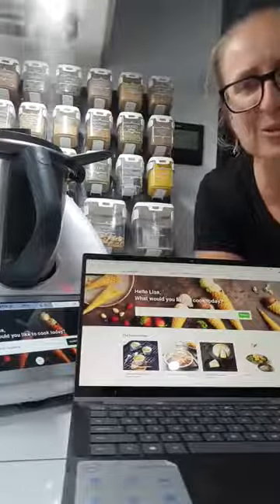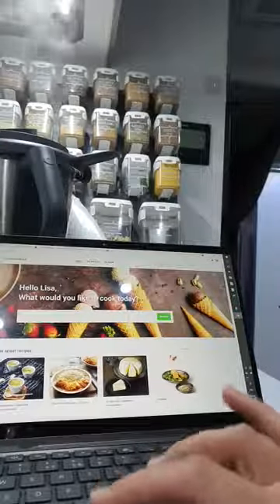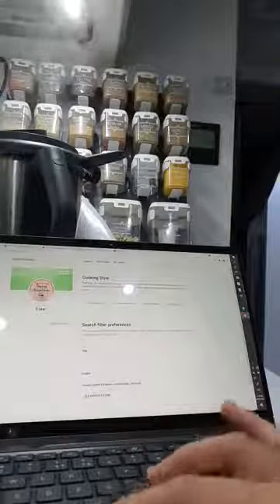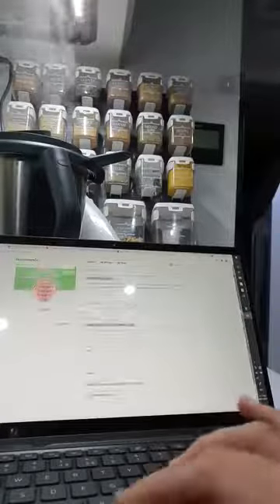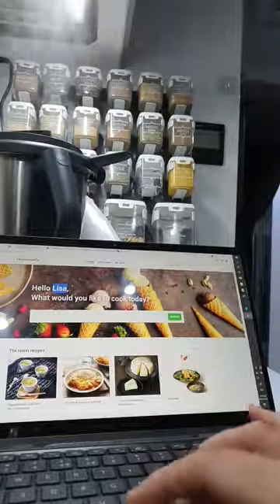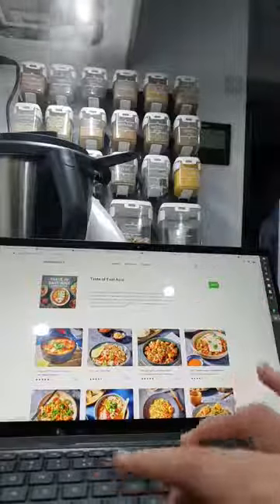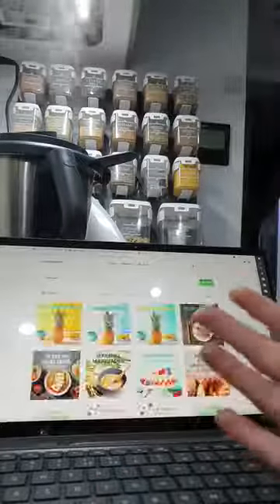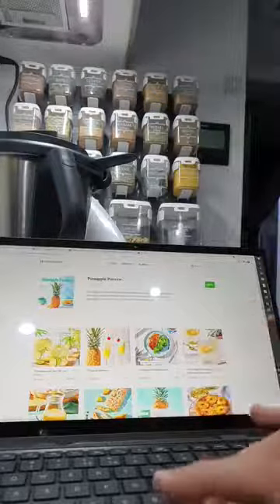Thermomix Cookidoo - Personalising your account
Wondering how to make your Thermomix recipes more relevant? Personalising Cookidoo is the answer you are looking for...let me show you how it is done :)

My name is Lisa & I am on a mission to equip & empower you to transform your kitchen with a Thermomix. Whether you are 6-96 years old, in a big kitchen or small, love cooking or hate it, the Thermomix is here to make life easier of you. German engineered & made in France, this amazing machine is made to last & will change what you want to do in your kitchen ~Lisa Keegan~